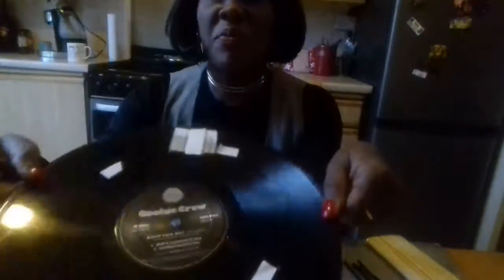Copper starburst mirror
1 x 12 LP Record
Skewers Flying tiger
Mirror  - Flying Tiger
Cocktail Stires - Flying Tiger
1 tin copper Rust Rust leum spray paint- ebay